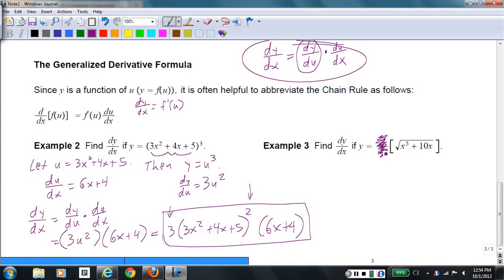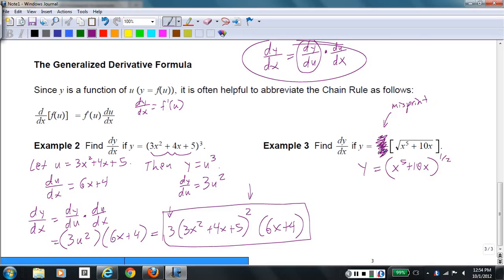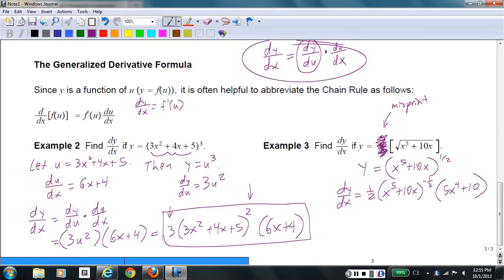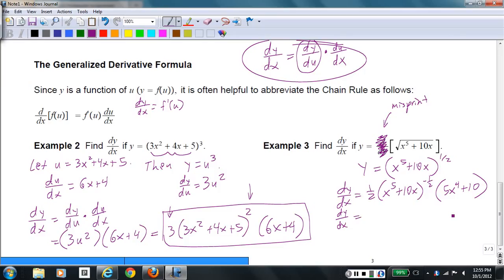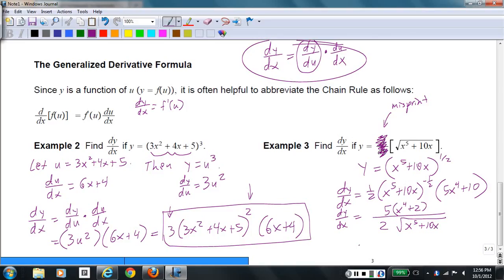Find the derivative of a radical function using the Chain Rule